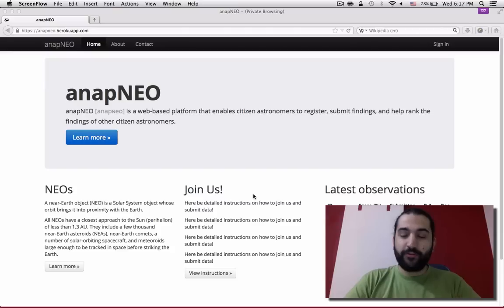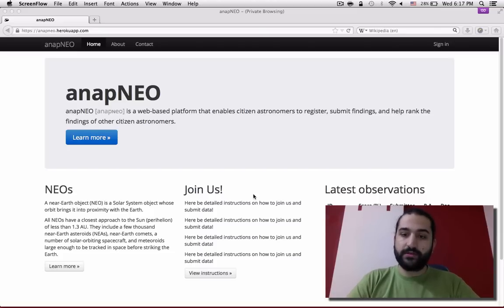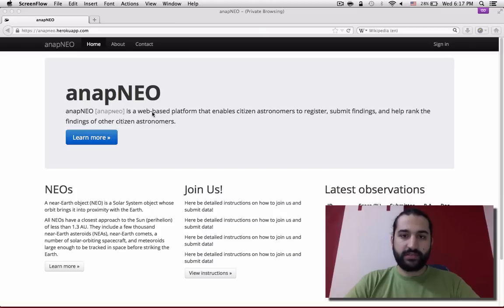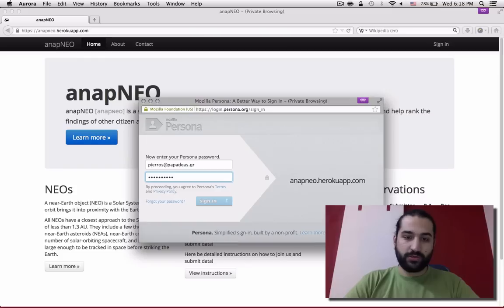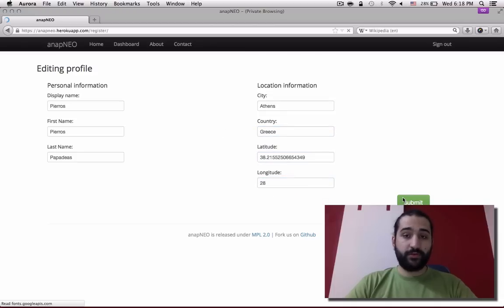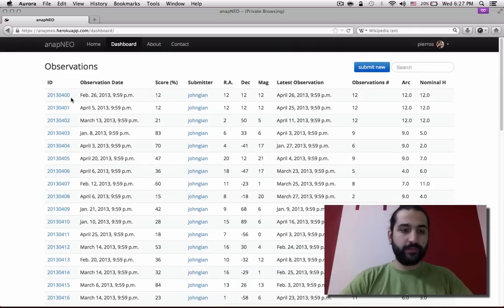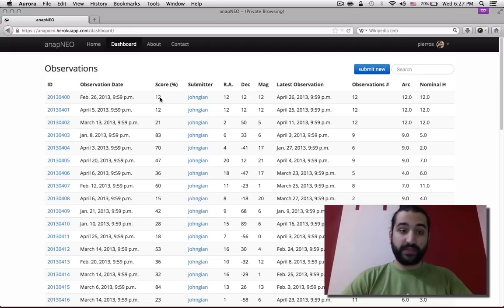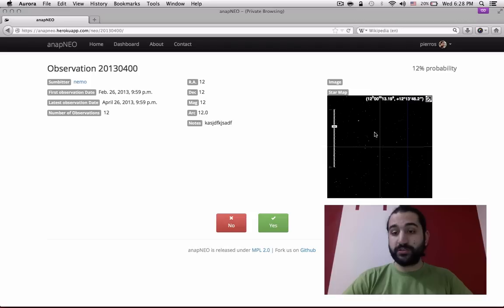Intro to anapNEO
anapNEO is a web app build on Django and HTML, CSS, JS that enables the submission and ranking of NEO findings.